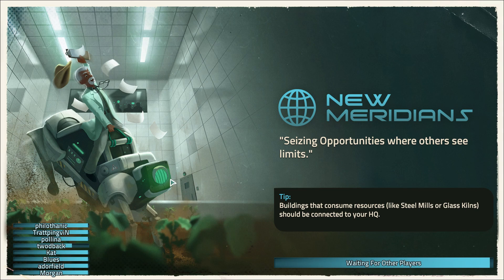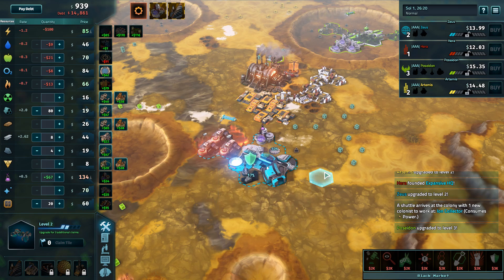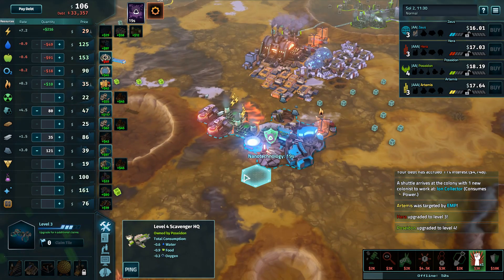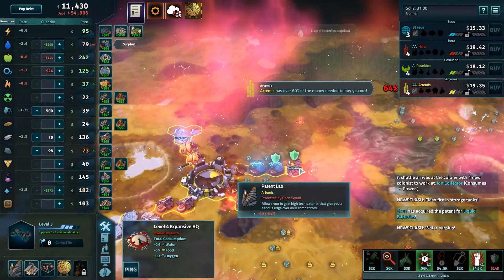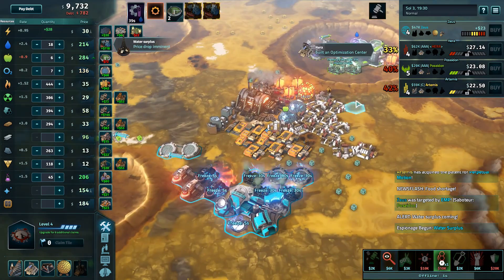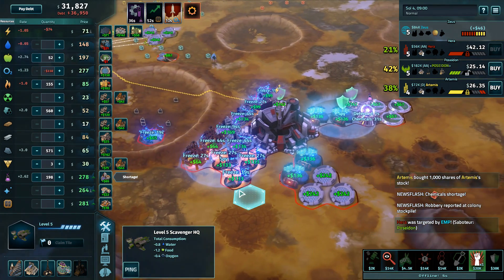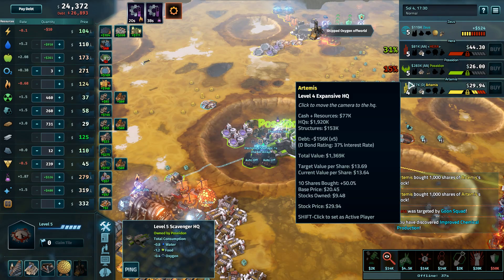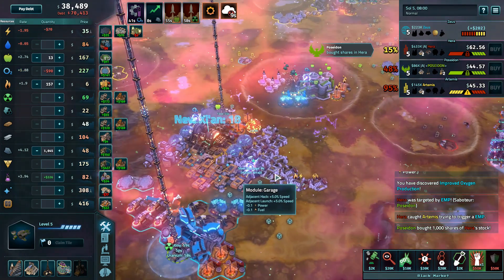Archon Mode: April Fool's Cup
Part of the April Fool's Cup. A 4pFFA with teams of two using Archon Mode.

Archon Mode: Only one base per team. All players are in control at the same time (no restrictions).